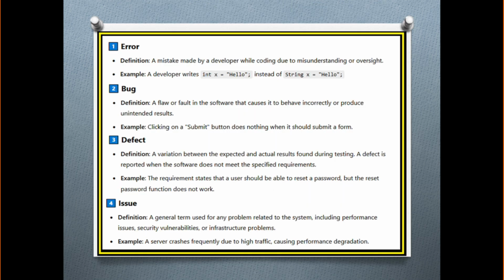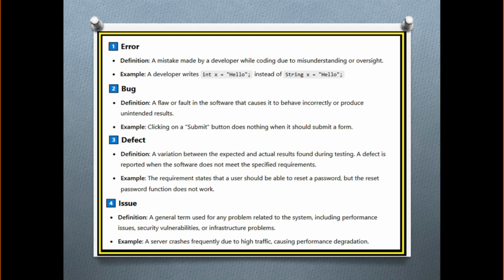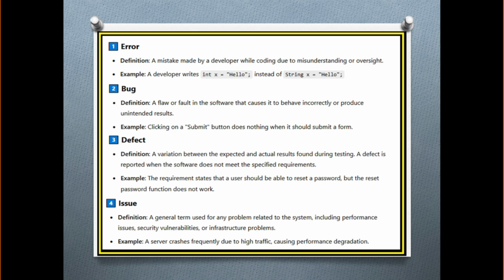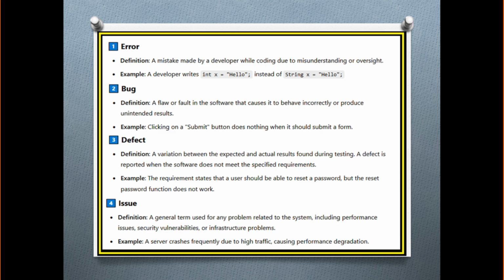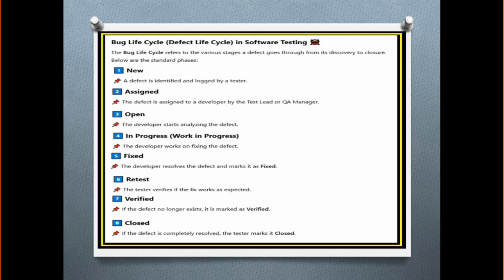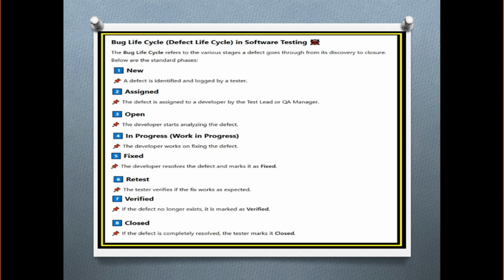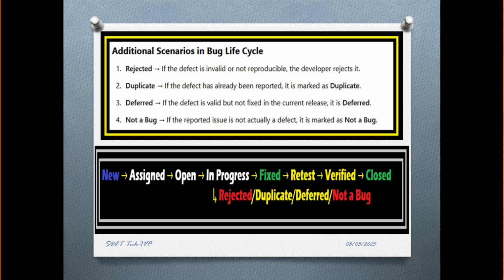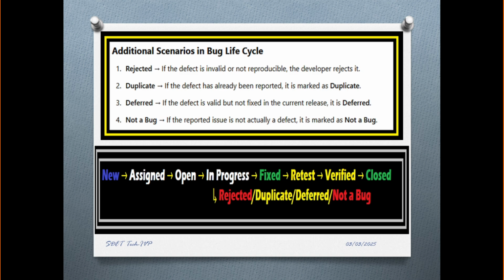What is Bug Life Cycle? What do you mean by bug /error /defect/issue | Bug Life Cycle Explained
In this video, we will walk you through the Bug Life Cycle (Defect Life Cycle), covering all stages from detection to closure. Understanding the bug life cycle is crucial for software testers, developers, and QA professionals.

📌 Topics Covered:
✔️ What is a Bug Life Cycle?
✔️ Different Stages of a Bug (New → Assigned → Open → Fixed → Retest → Closed)
✔️ Additional scenarios like Rejected, Duplicate, Deferred, and Not a Bug

✅ Software Testers & QA Engineers
✅ Developers & Automation Testers
✅ Anyone preparing for QA interviews

🎯 Watch till the end to master Bug Life Cycle and improve your testing skills!

💬 Drop your questions in the comments & let's discuss! 🚀